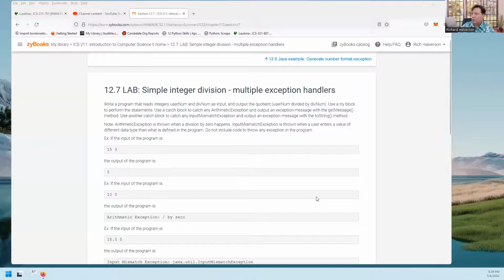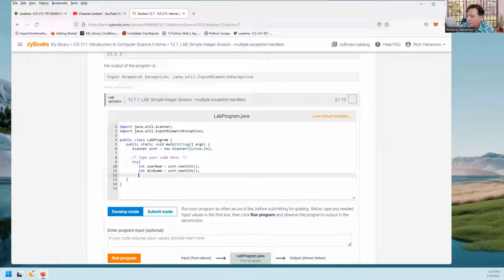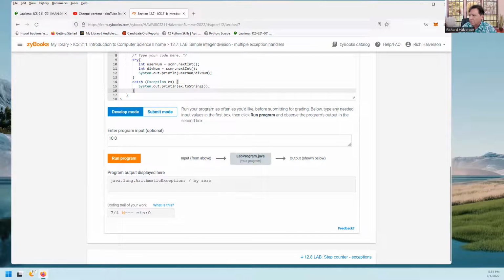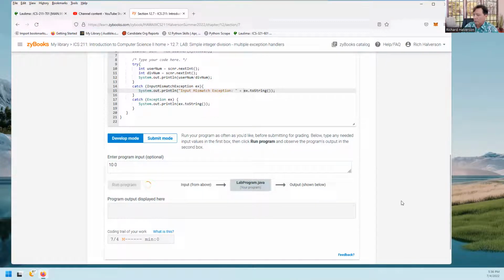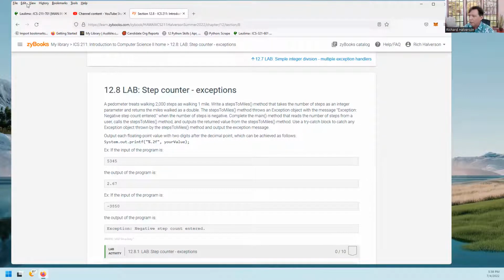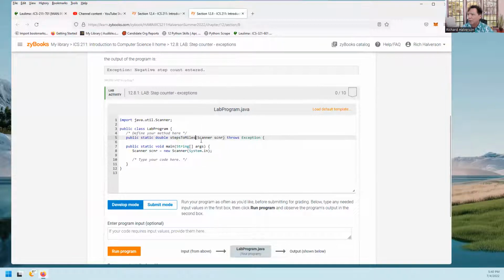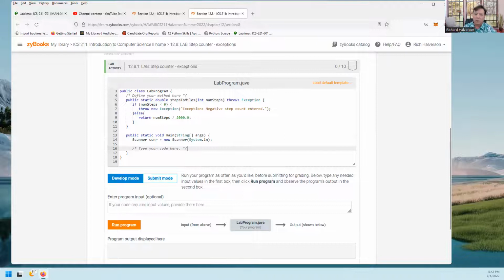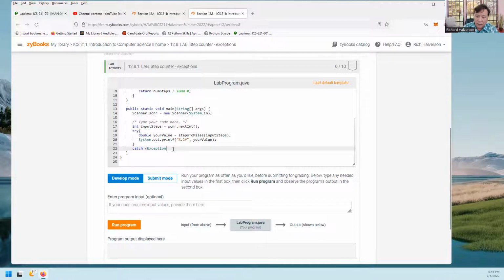ICS211 Video 07 Summer 2022 Chapter 12 Labs 12.7, 12.8